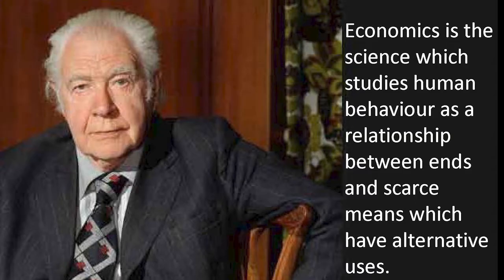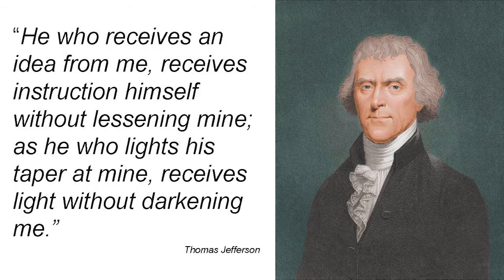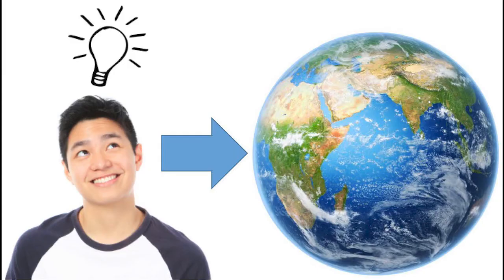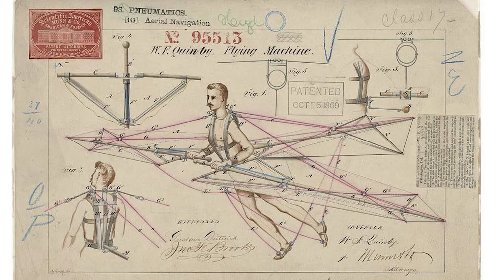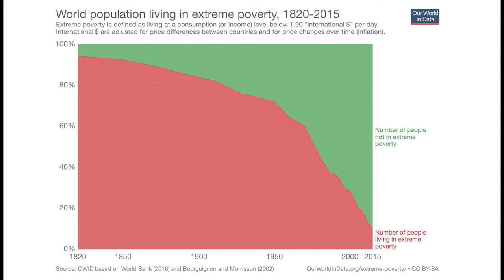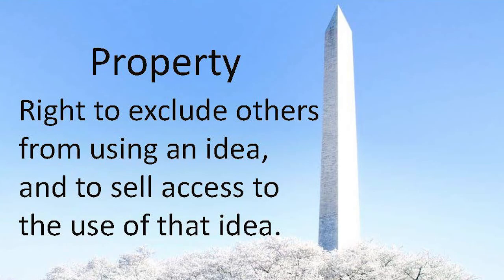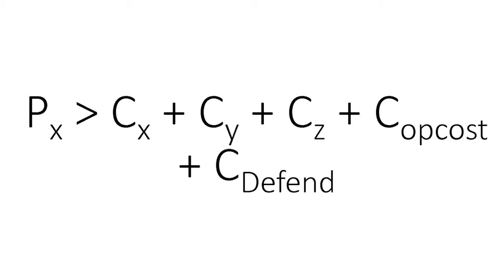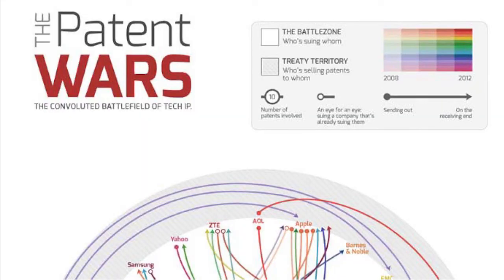ECON202 Exchange of Ideas